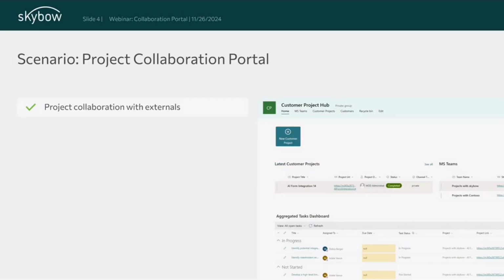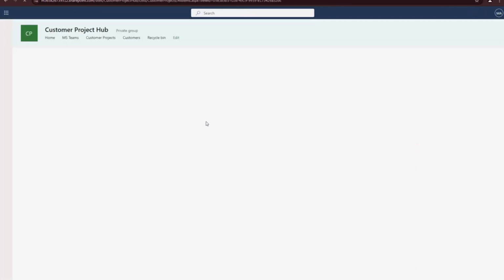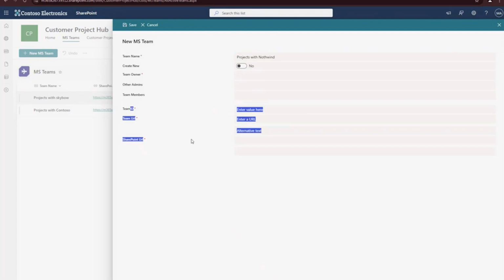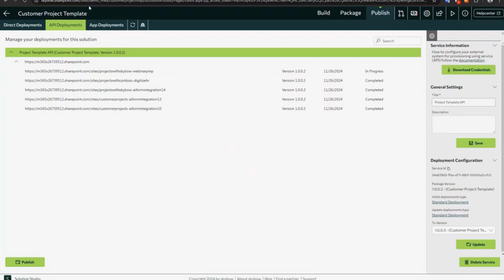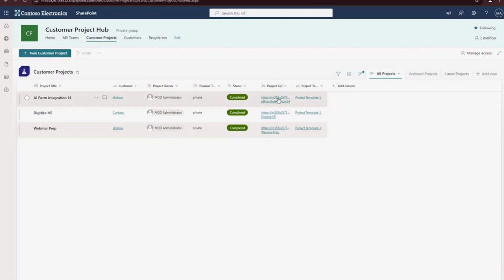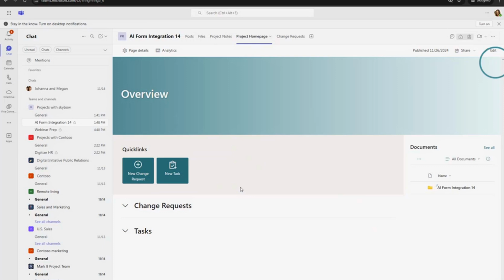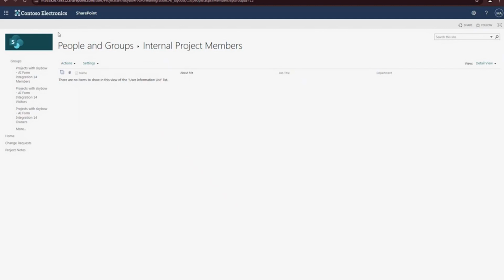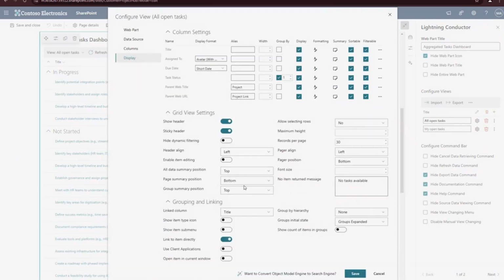SharePoint + Teams: Why You MUST Set It Up This Way for Collaboration Success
Looking to build a powerful project collaboration platform using SharePoint and Microsoft Teams? This step-by-step guide shows you how to create seamless collaboration for internal and external users. Our video guide includes project templates, automatic deployment and advanced authorizations.

Whether you're a SharePoint novice or a seasoned pro, this video has everything you need to get started!

👉 Here’s what we’ll cover:
00:00 Intro
00:11 Introduction of the scenario for the how-to-guide
03:18 How-To-Guide: Build a project collaboration portal in SharePoint
19:36 Permissions for your project collaboration portal
22:00 Create an aggregated task dashboard using acontent aggregator web part
25:30 Summary

If you need help setting up your own customized project collaboration platform, please get in touch with us. We will look at your use case together and find a solution for you.

Fill out the contact form and one of our experts will get back to you.
Completely free of charge and without obligation.

skybow AG
Vogelsangstrasse 17
8307 Effretikon, Switzerland